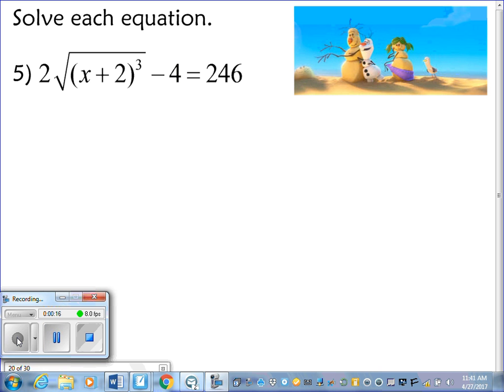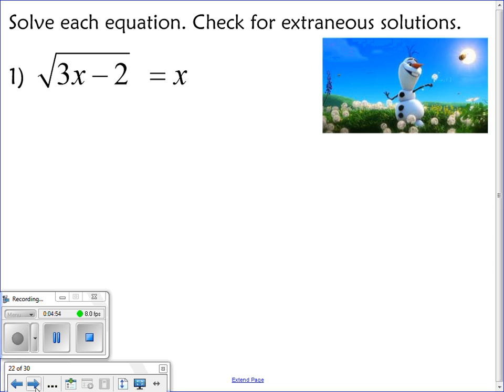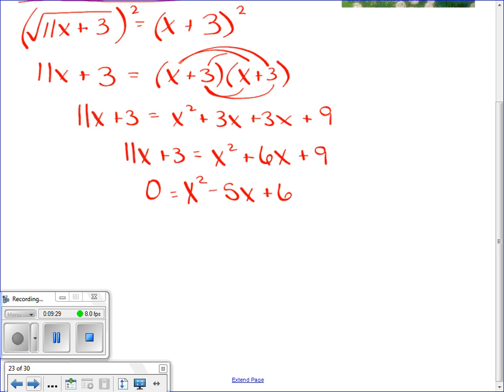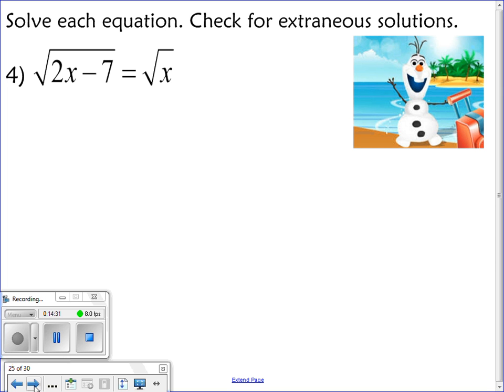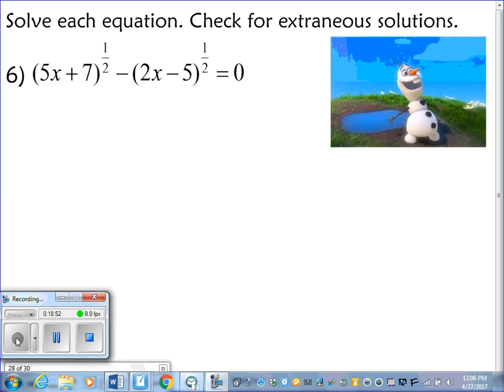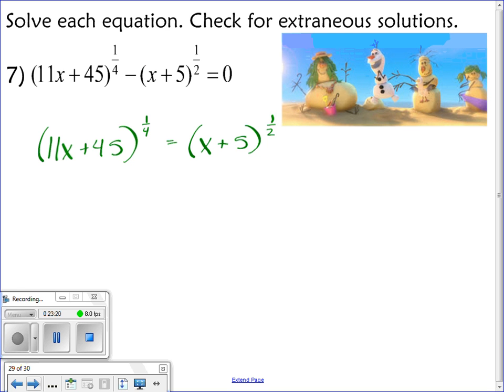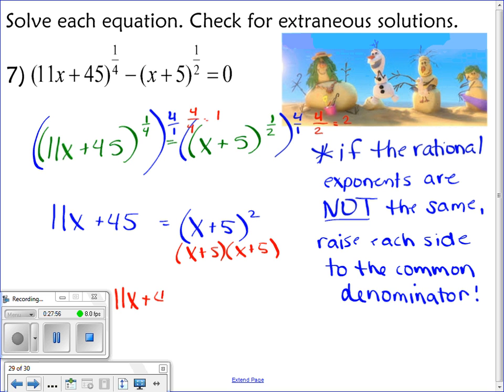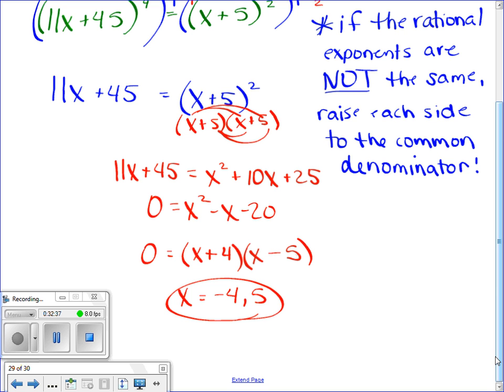6 5 day 2 video notes